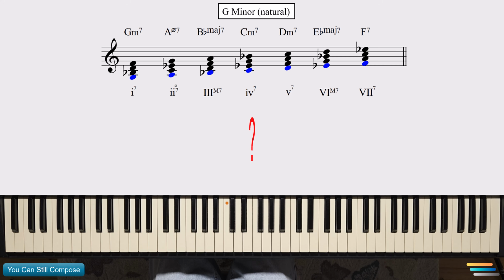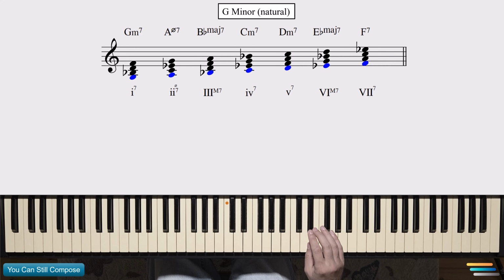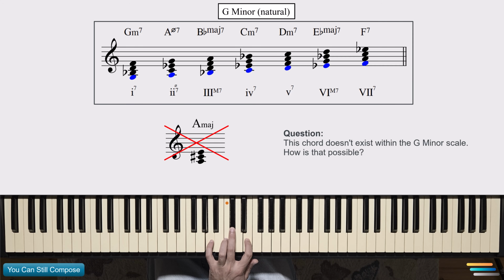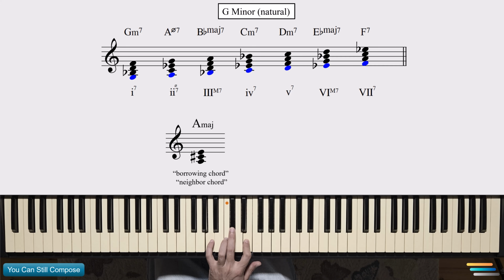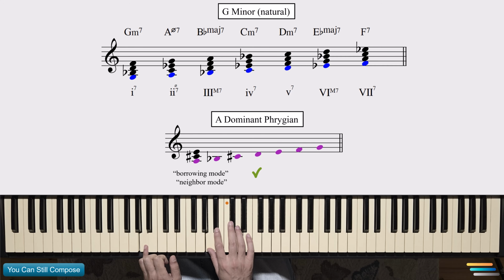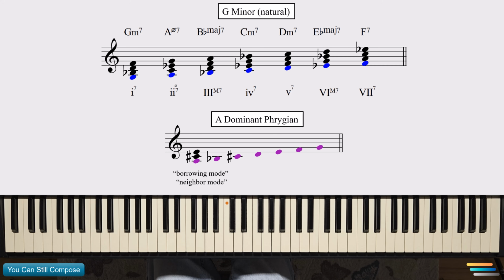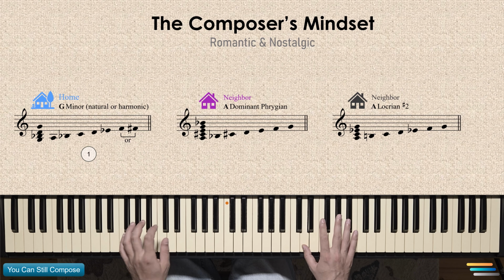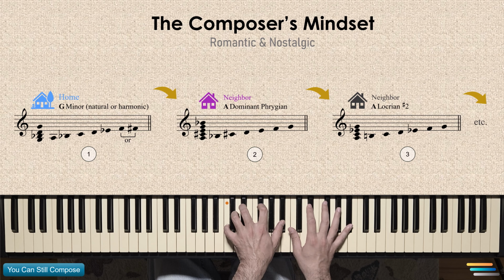Compose Music Without Complex Music Theory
In this video, we explain how you can compose beautiful melodies without advanced music theory. Start to compose music, even though you don't know the scales, harmonic functions, and names of diatonic chords. We'll explain the music composition with easy-to-follow methods.

So why do melodies still feel difficult to develop?
In this video, we explore a different way of thinking about composition — through modes, tonal color, borrowed harmony, and melodic movement.
Our goal is simple:
to teach composition in a practical, creative, and intuitive way.

You do NOT need advanced harmonic analysis.
You do NOT need Roman numerals.
You do NOT need complicated chord symbols.

A basic understanding of music theory is enough, because the lessons are explained primarily through modes and their tonic chords.

Throughout the course, we explore different modal maps, musical forms, develop melodies and harmonies together, and answer the creative questions that naturally appear during the compositional process.

This is the core philosophy behind the Composer’s Mindset course.